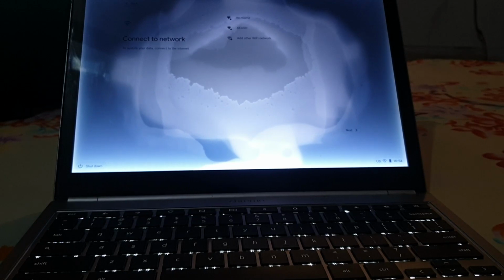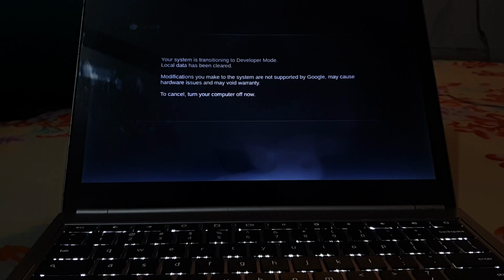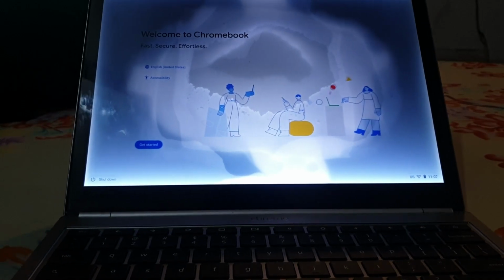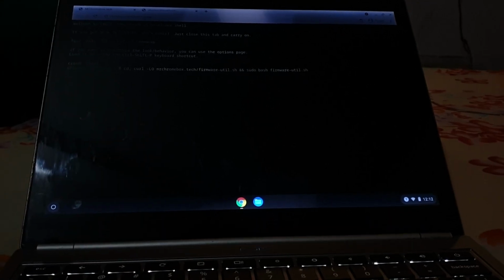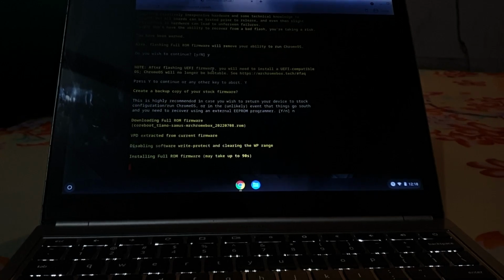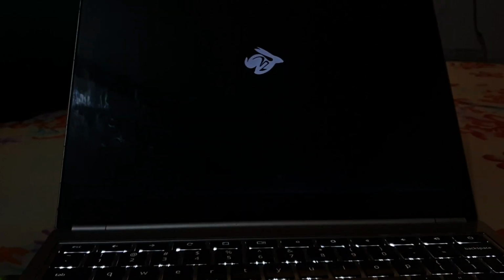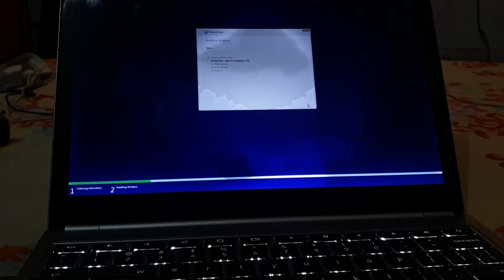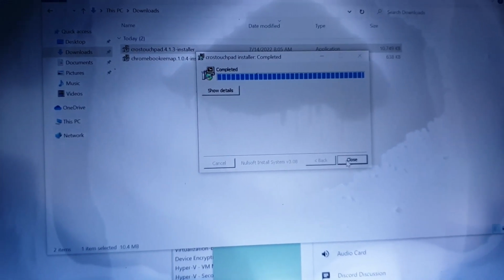How to install WINDOWS or Linux or any Operating system On Chromebook Detailed Explain step by step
Watch the video carefully.

What you need to install Other OS:
Screw Driver.
Internet Connection
USB Mouse
32GB Internal Drive or larger.

# Description well be updated